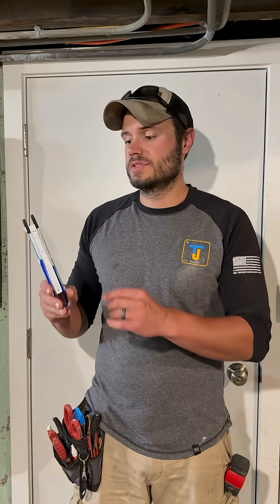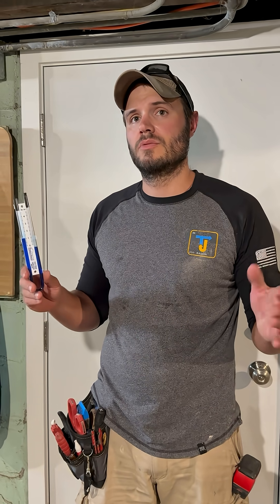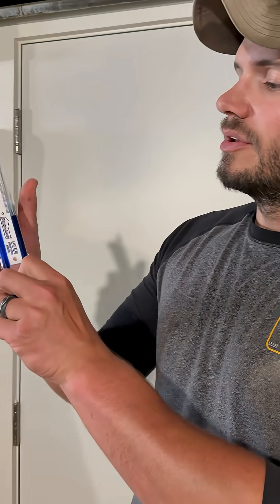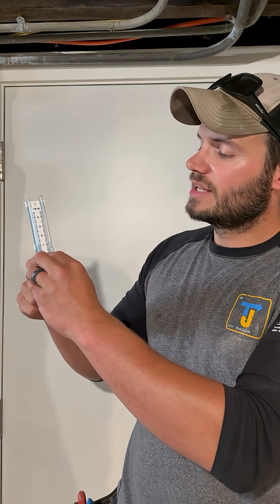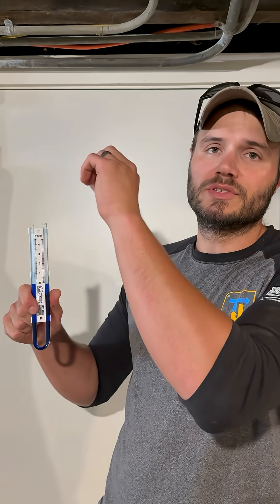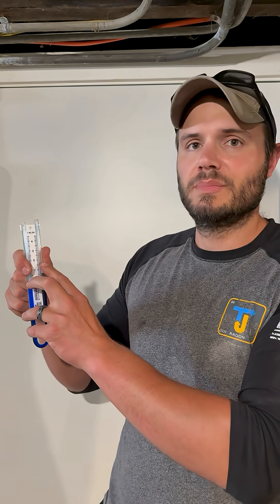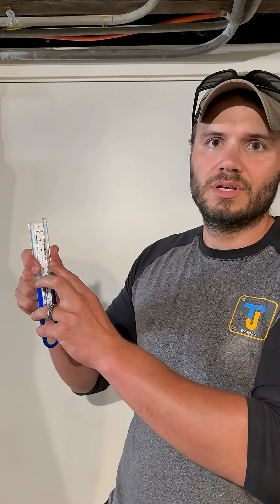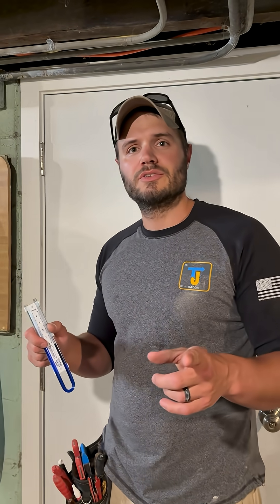Understanding your radon mitigation system manometer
If your manometer/pressure gauge is showing one side higher than the other, your system is working properly.